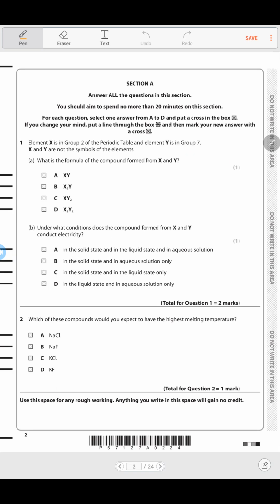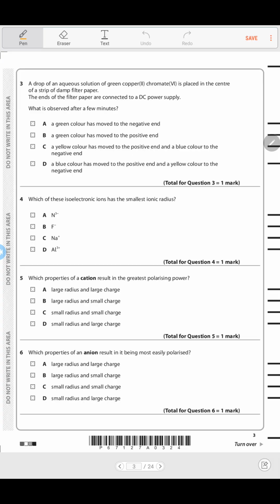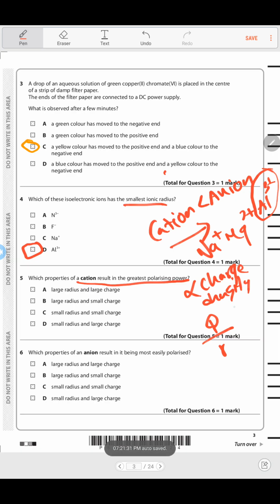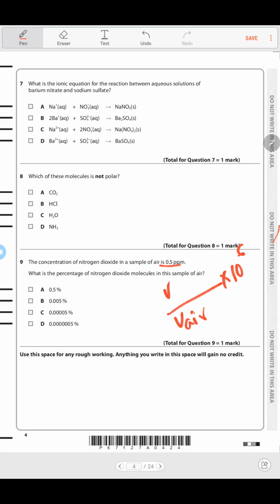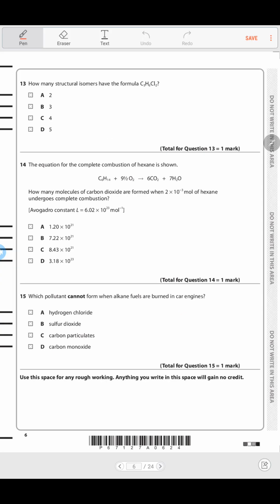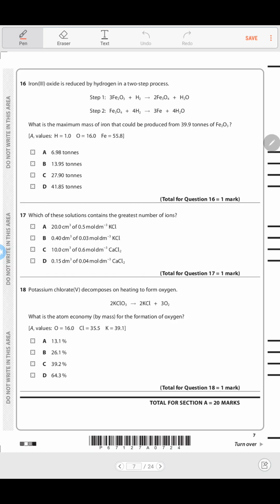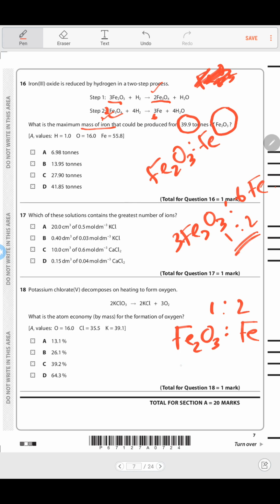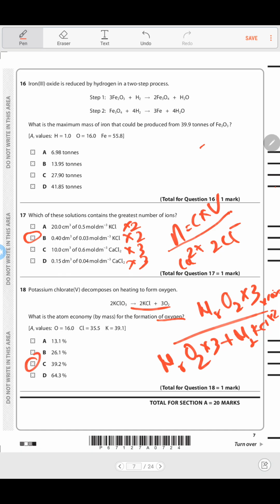Chemistry with Dilushyomal edexcel chemistry pastpapersolution jan 2022